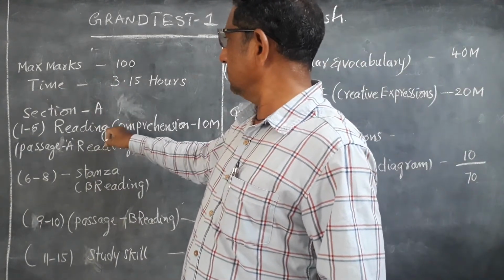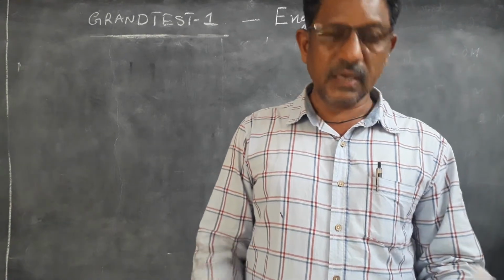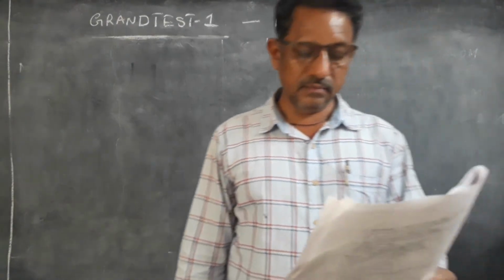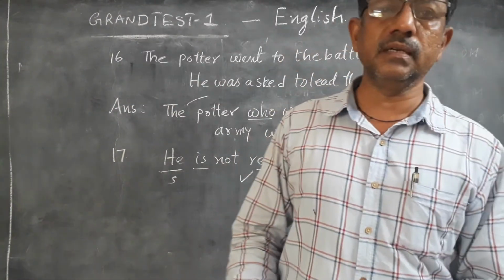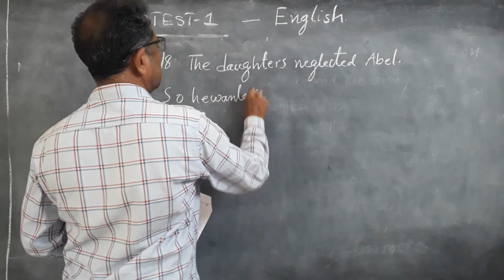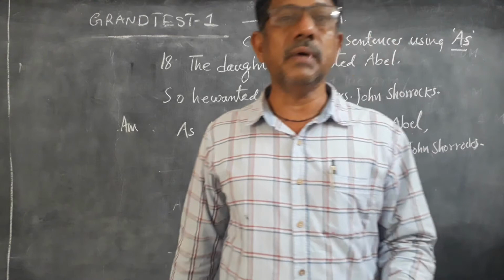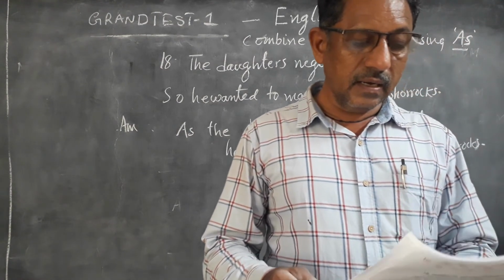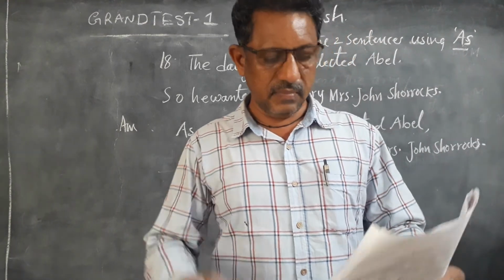English: Grand Test - 1 Explanation of Question and Answers